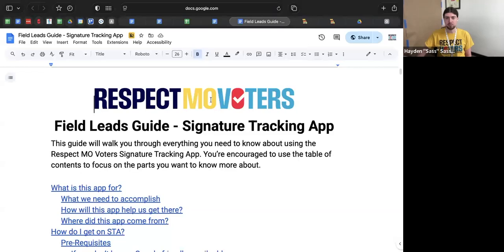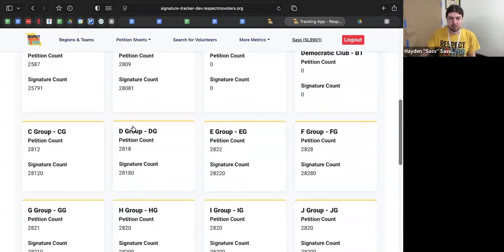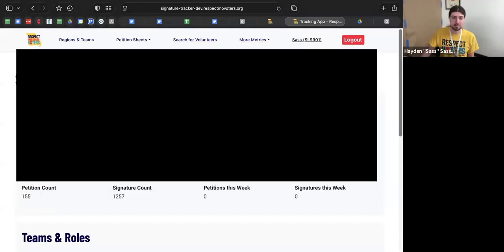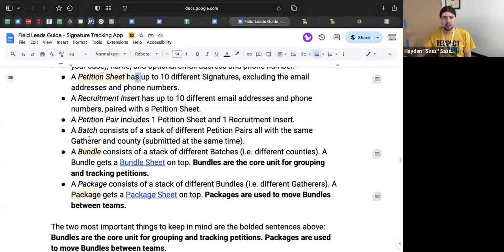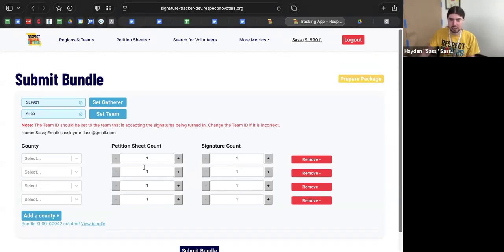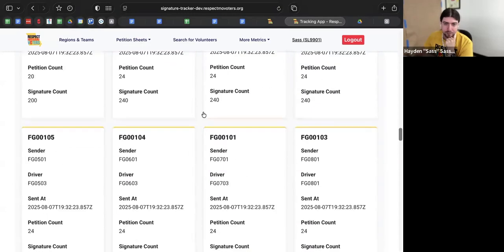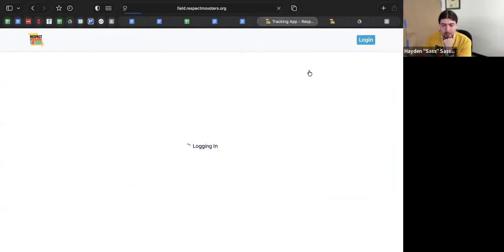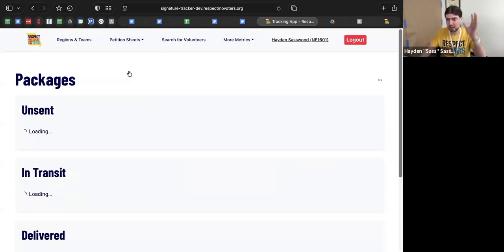Training - Signature Tracking App (STA) - 01/19/26 - Respect MO Voters